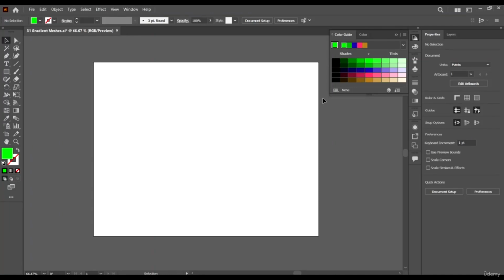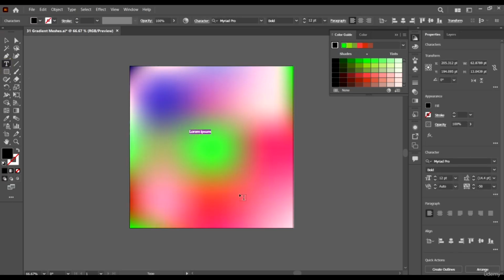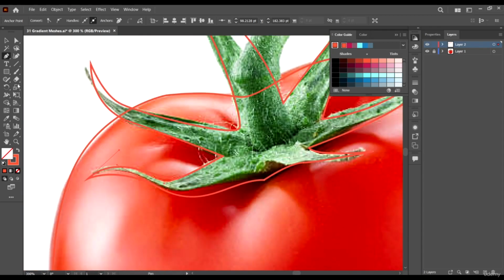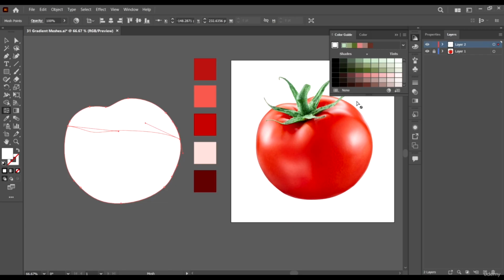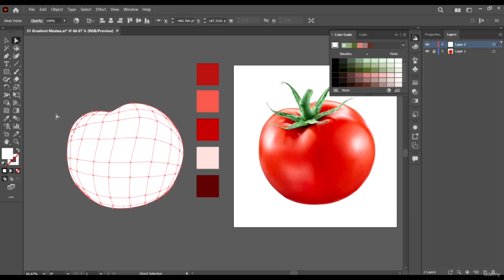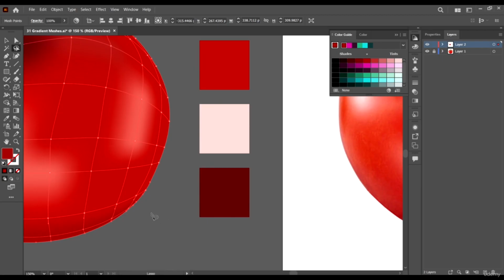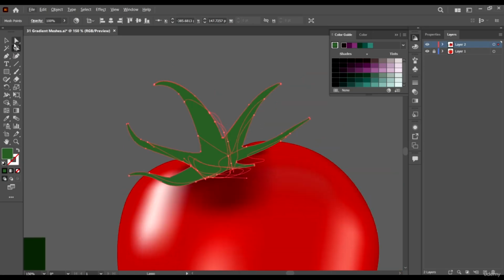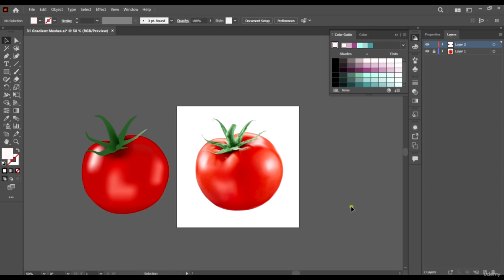Gradient Mesh | Object Options and Shape Patterns in Illustrator - BEGINNER COURSE